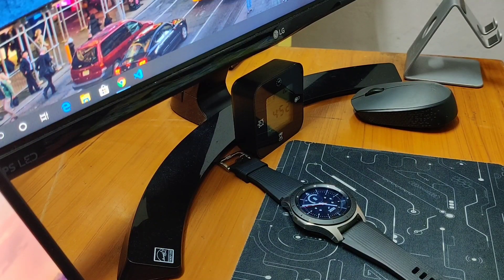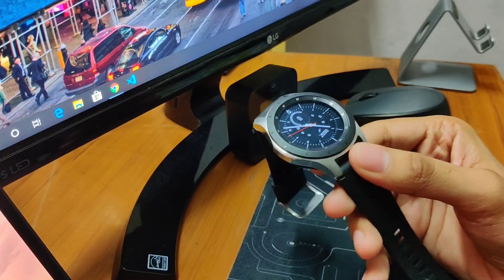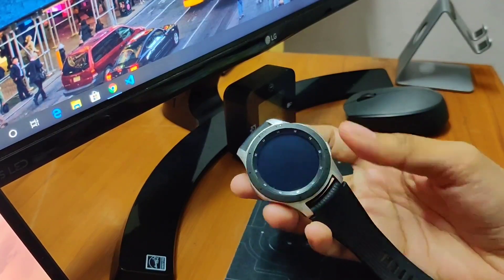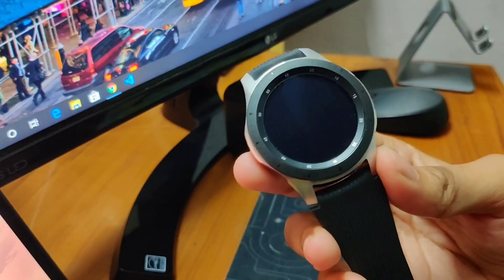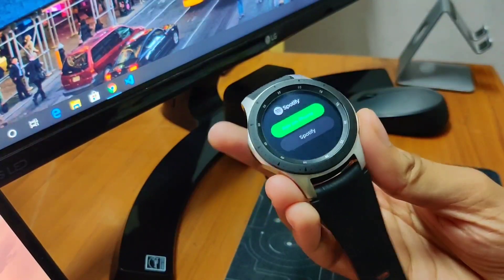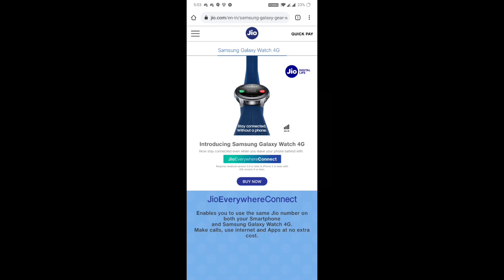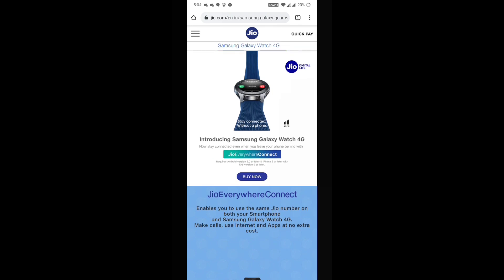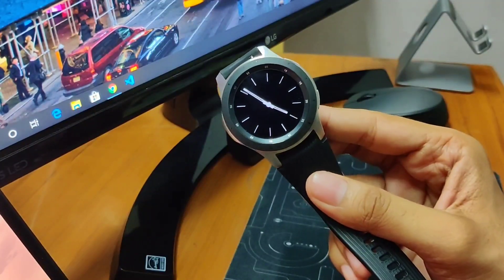What is LTE/4G connectivity in a Smartwatch? How to setup LTE in Samsung Galaxy Watch?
Hi Friends, in this video I have explained how LTE feature works in smartwatches like Galaxy Watch or Apple Watch.
Also How to set it up on Galaxy Watch.

I purchased this watch when the sale price was INR 15,000 and got a card discount of 1500.
So effectively got it for INR 13,500 from amazon.in

Link to purchase the watch